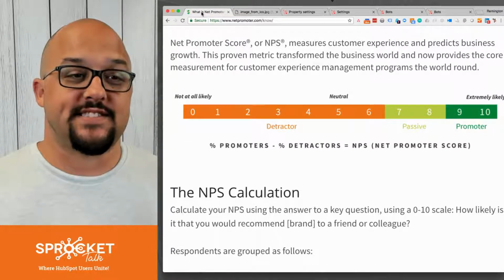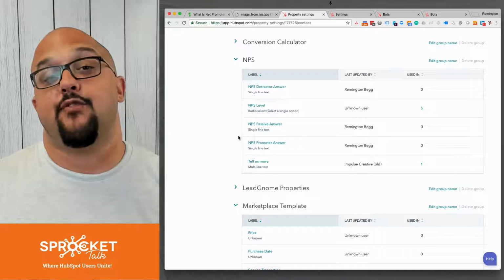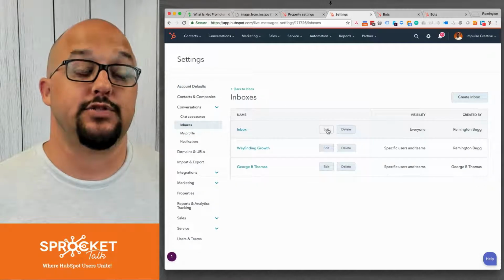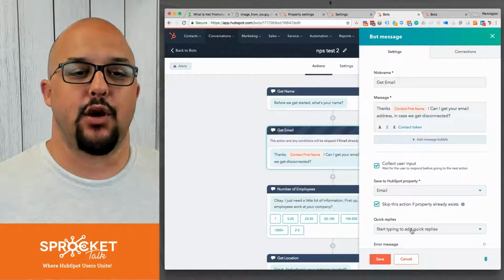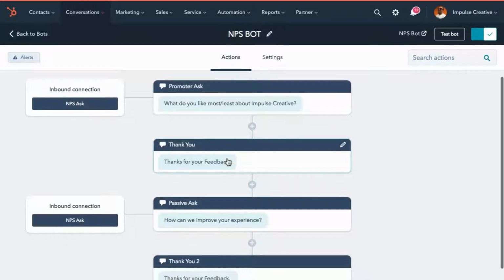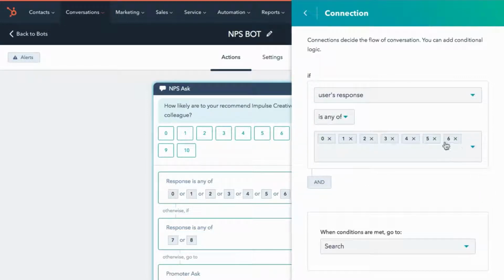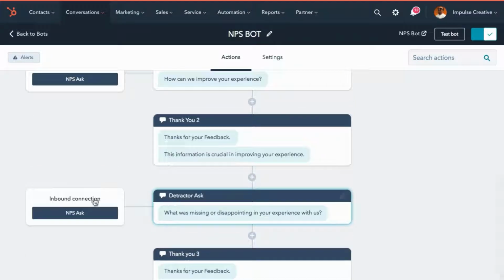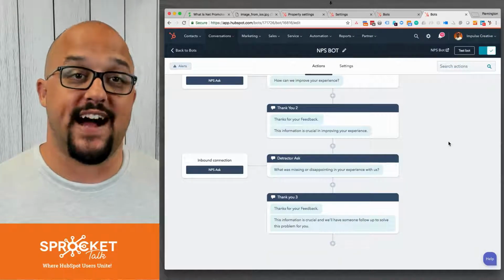How to create an NPS Bot with HubSpot Bots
In this Sprocket Talk tutorial, Remington Begg shows us how to create an NPS HubSpot chatbot system.

This NPS chatbot system is easy to set up and adds a level of service and communication that out of the box, you might be missing.

Our Mission